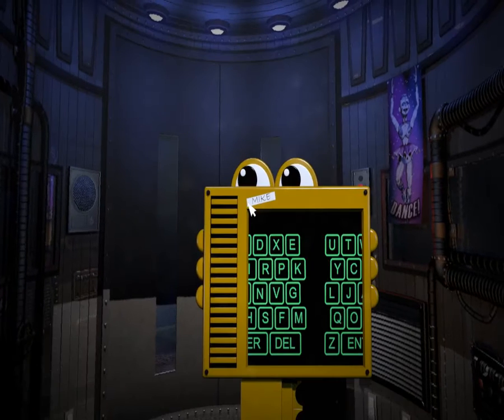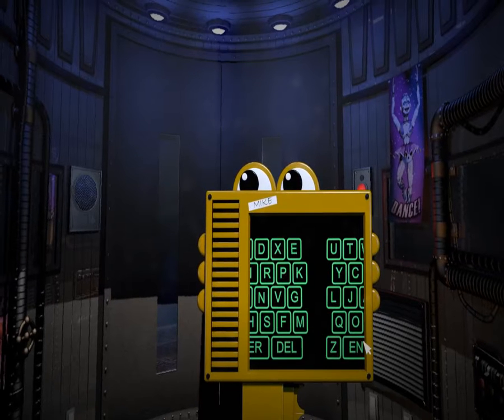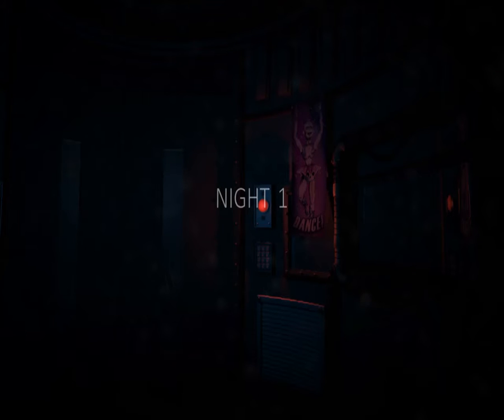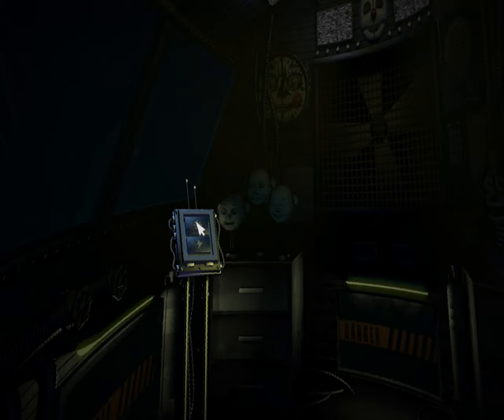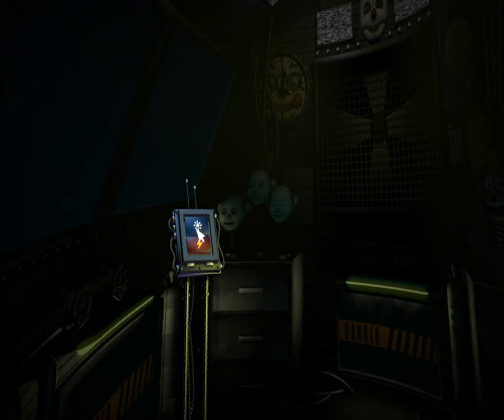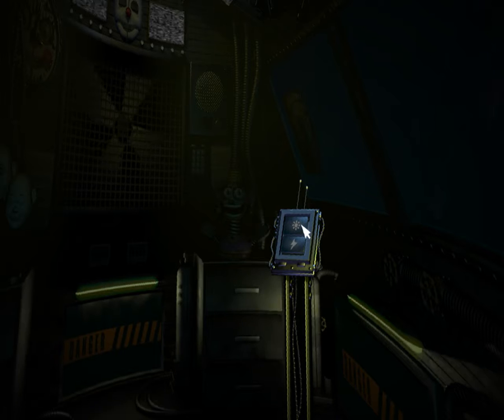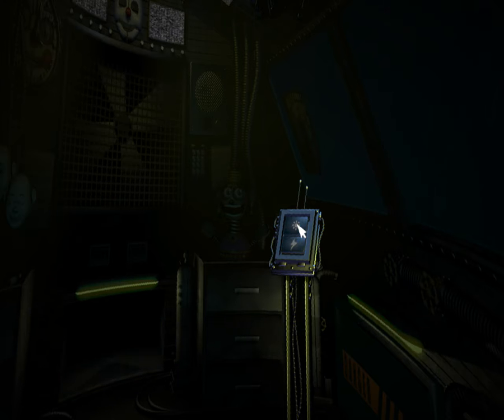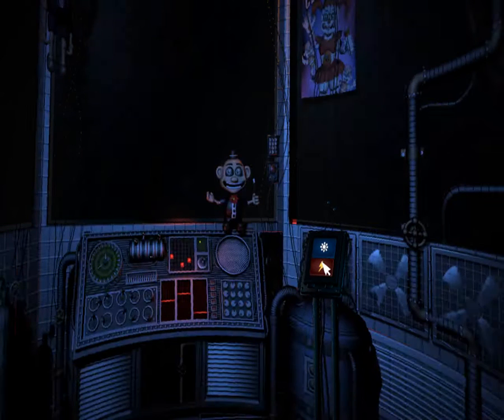UN CIRCO CON ANIMATRONICOS/FNAF SISTER LOCATION/NOCHE 1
Hola mis bromistas hoy vamos a jugar la noche 1 de FNAF SISTER LOCATION